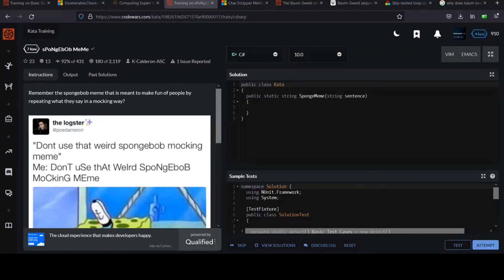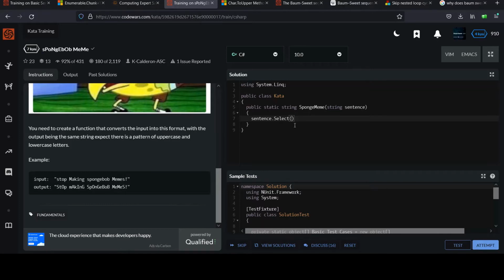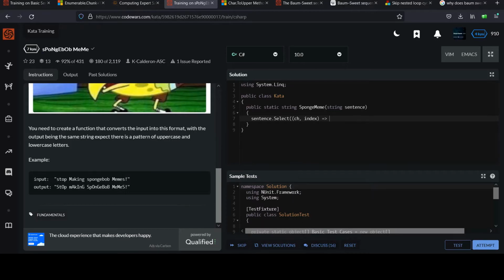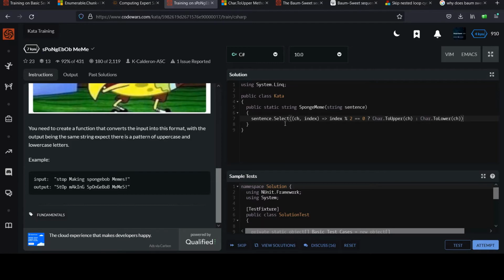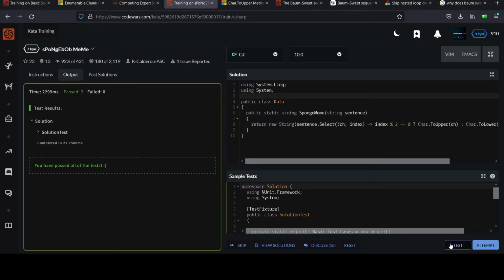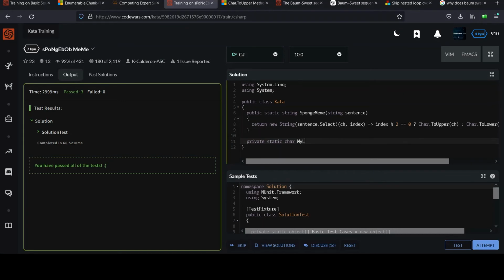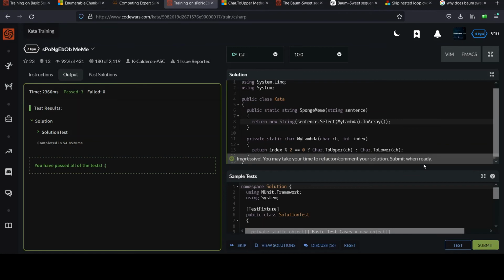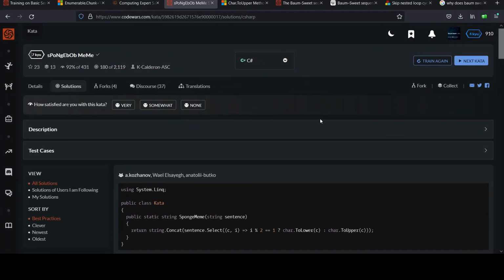Code Wars C# 7 kyu: Spongebob Meme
Beginner level C# object oriented programming series. Viewers are provided a string of text. They must convert to a special form of casing made popular in a Spongebob meme. A solution will be shown using LINQ and there is additional information on how lambda functions work.